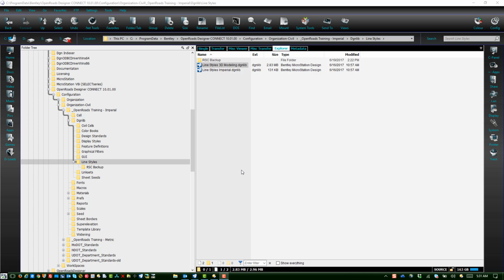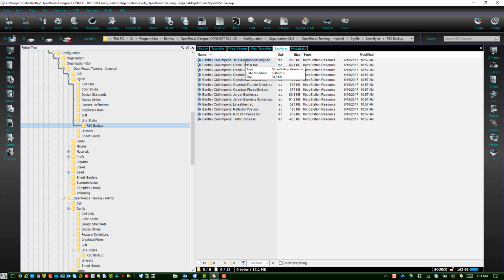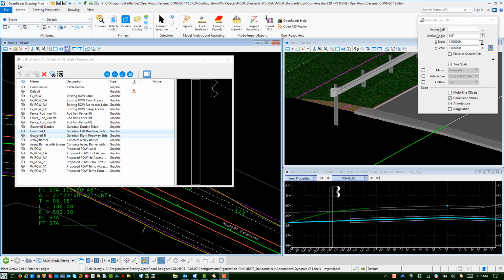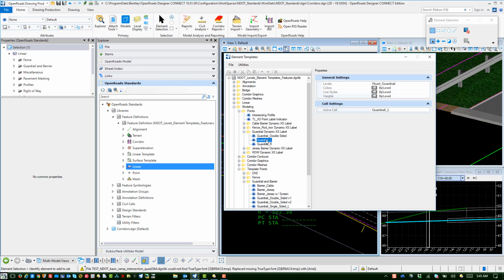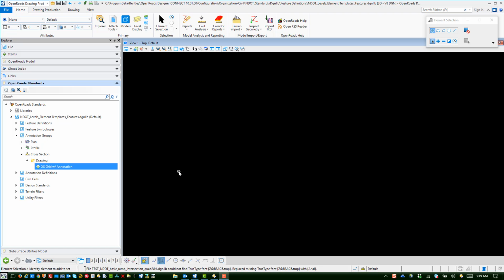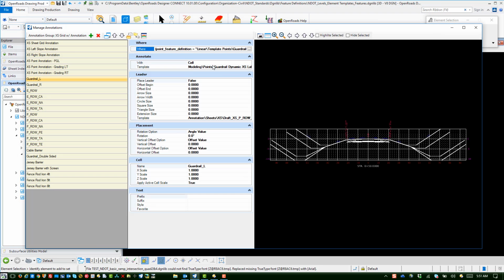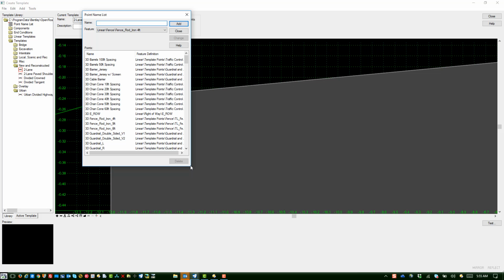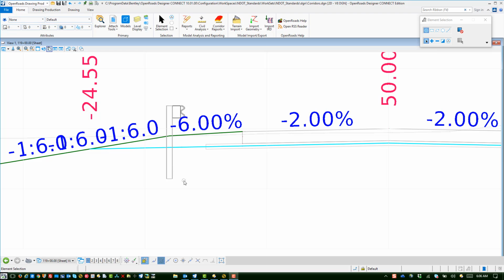3D Linestyles Implementation